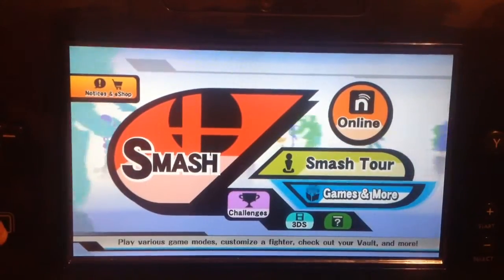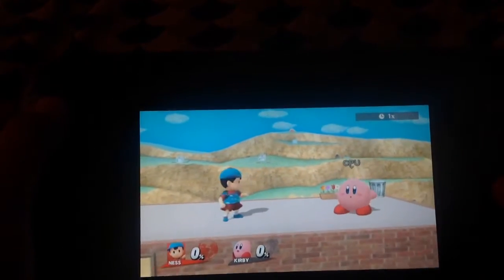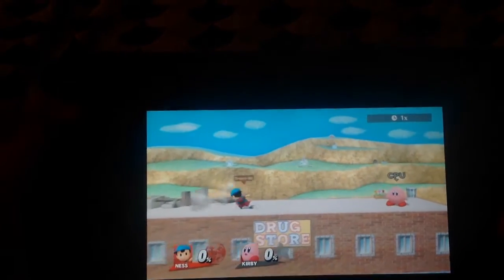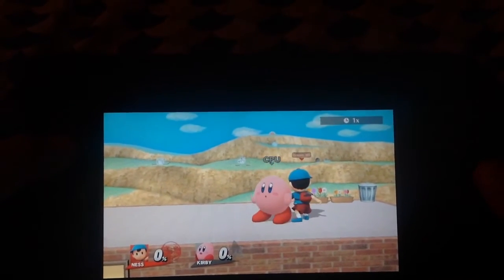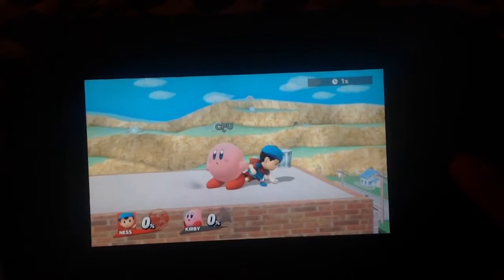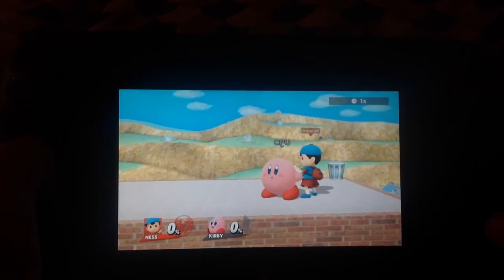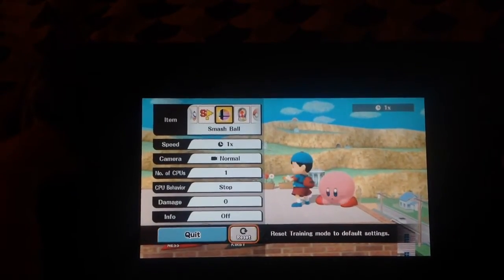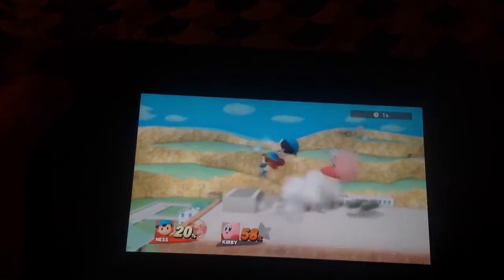Ness's Combos (Super Smash Bros for Wii U)